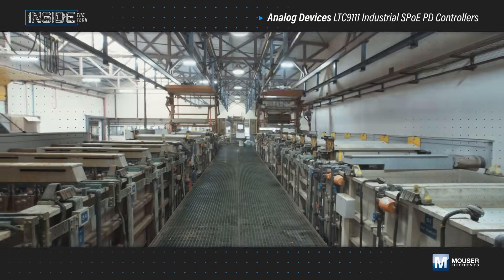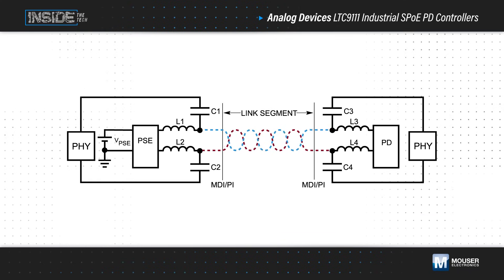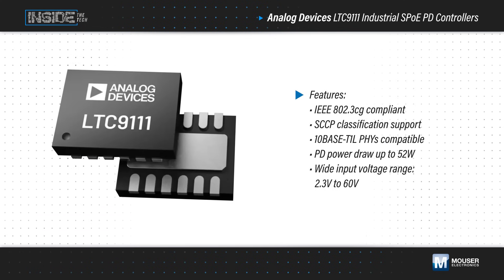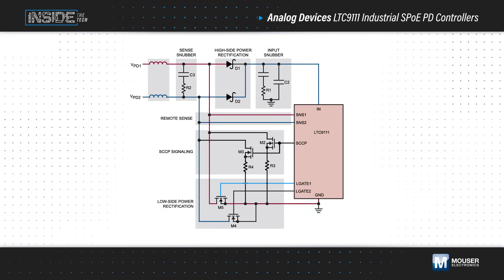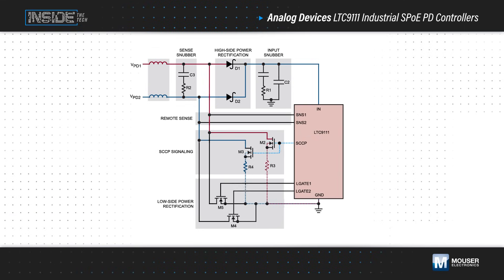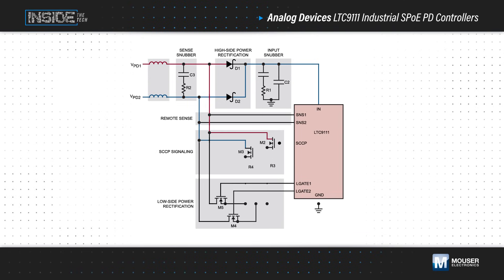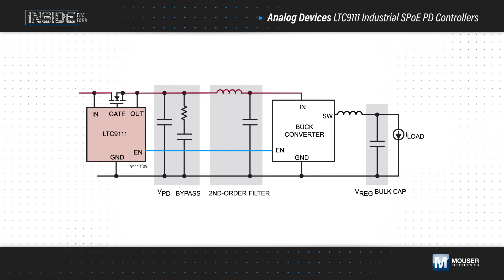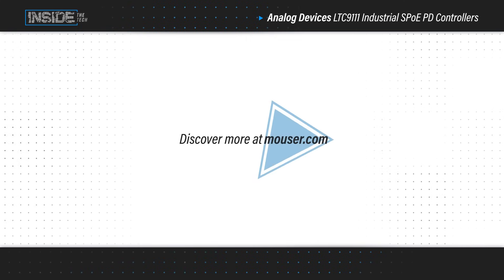Analog Devices Inc. LTC9111 Industrial SPoE-PD-Controller Explained: Inside the Tech | Mouser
Welcome to "Inside the Tech," your window into cutting-edge technologies shaping a wide spectrum of applications. In this episode, we unveil the exceptional capabilities of Analog Devices Inc.'s LTC9111 Industrial Single-Pair Power over Ethernet (SPoE) Powered Device Controllers. Available from Mouser Electronics, these devices redefine the integration of data and power transmission across diverse fields.

Discover how Single Pair Power over Ethernet, or SPoE, revolutionizes data and power delivery with minimal wiring. Analog Devices’ LTC9111 PD Controllers are IEEE 802.3cg compliant, catering to Type E Powered Devices, compatible with 10Base-T1L PHYs. This enables efficient power draw of up to 52 watts over distances spanning up to 1 kilometer.

Delve into the LTC9111's operating prowess, ranging from a versatile 2.3 to 60 volt input to support both 24 and 54 volt PoE systems. Witness the ingenuity as it detects input voltage polarity, driving external MOSFETs to rectify and correct polarity. The device also embraces the Serial Communication Classification Protocol (SCCP) with pin-programmable class configuration.

Experience how the LTC9111 drives N-channel MOSFETs to communicate class configuration during classification. Explore its voltage supervision, enabling precise control over PD application activation.

Available in 12-pin MSOP and compact DFN 4 by 3 millimeter packages, the LTC9111 thrives even in challenging environments, with the capability to operate at temperatures up to 150 degrees Celsius.

Join us as we unravel the intricate technology of Analog Devices Inc.'s LTC9111 SPoE PD Controller. Watch the video now and empower your knowledge of cutting-edge advancements across various applications.